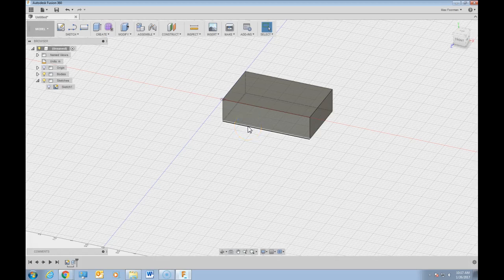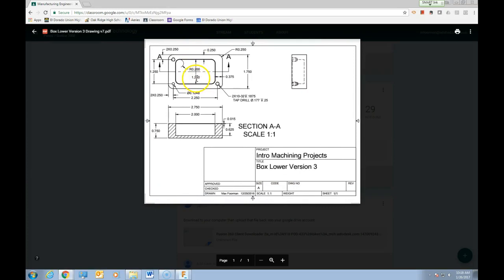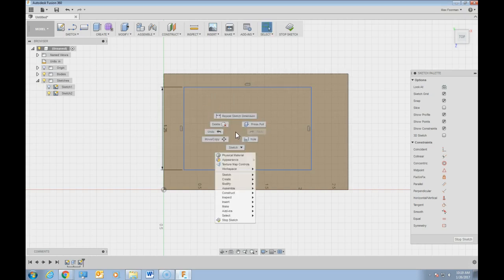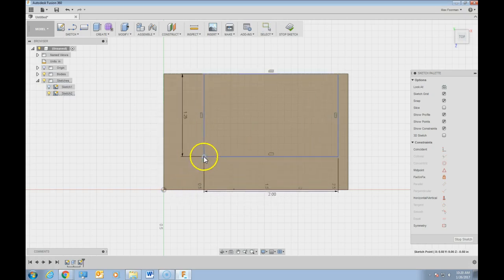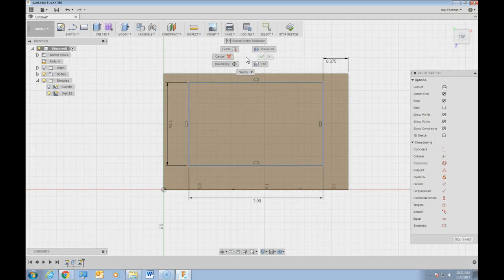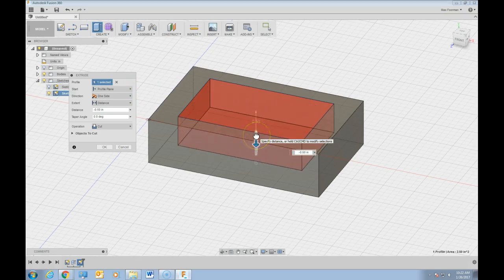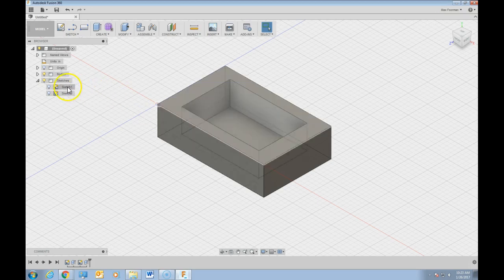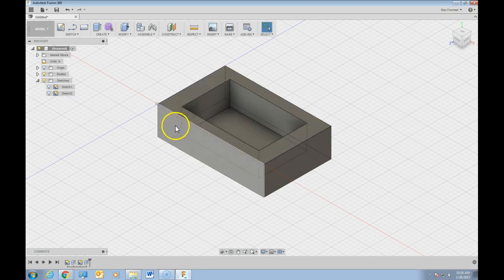Video 2: Pocket Extruded Cut